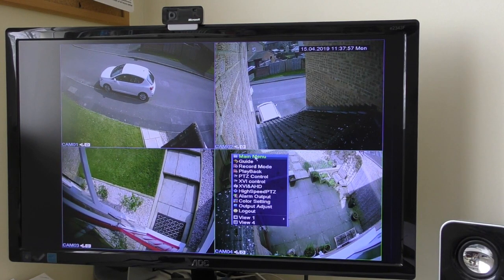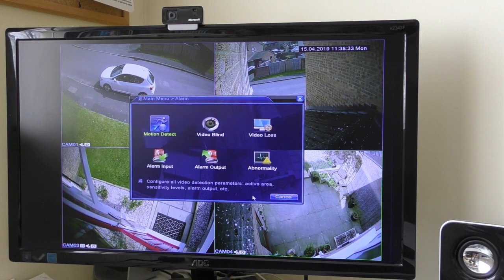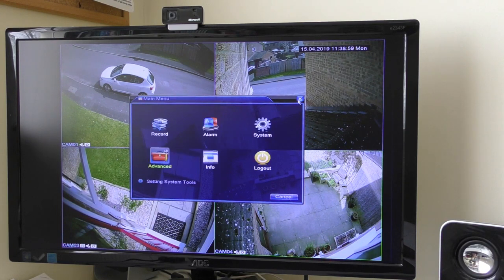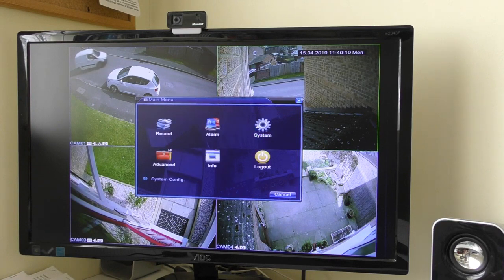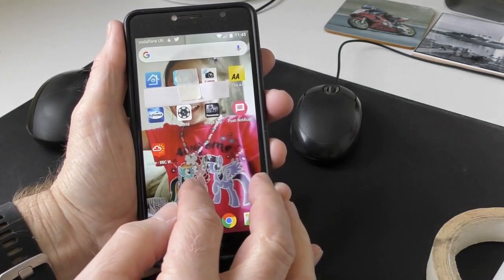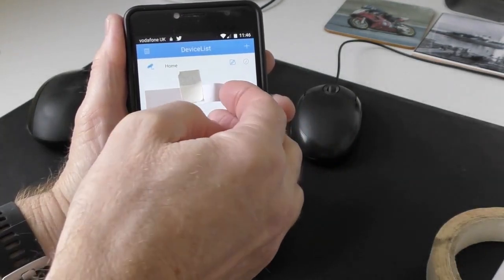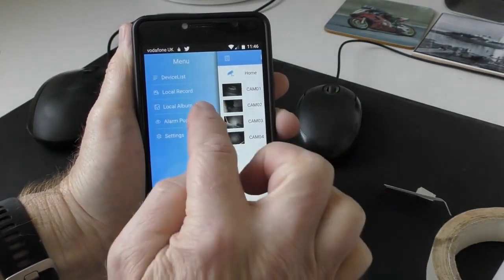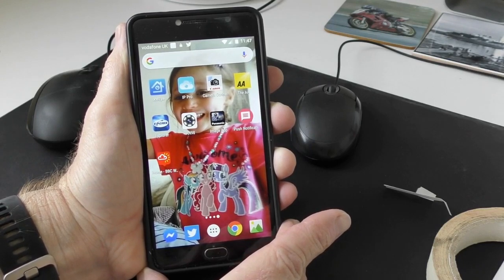How to Setup Push Alerts on Application XMEye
This video demonstrates how to set-up the push alert on the XmEye ( or Explorer CCTV )Application.

Some tips for the setup,
 1, register a cloud account and select" cloud login". If your select " local login" it will have no " push alert".

2, go to the mobile setting and allow the notification access to the Application.